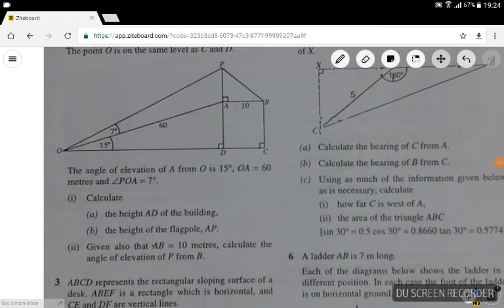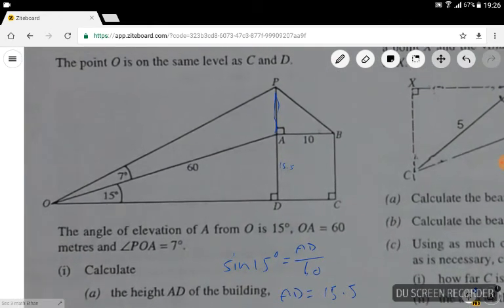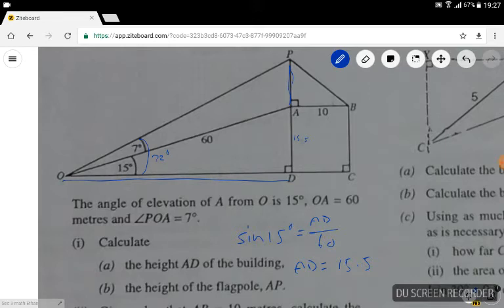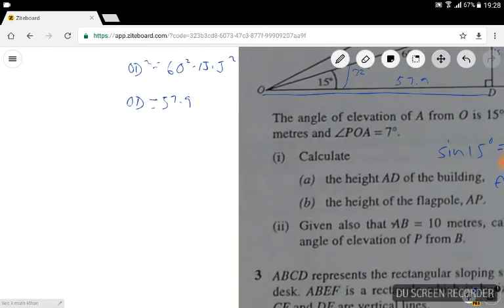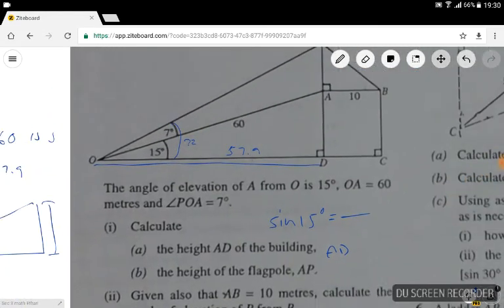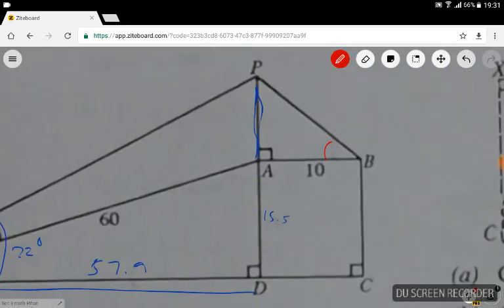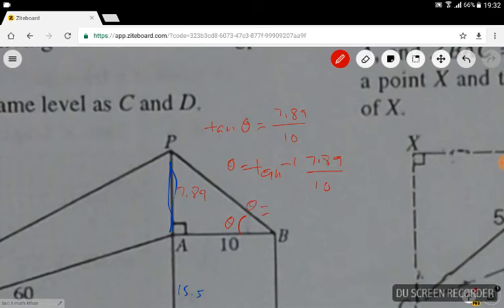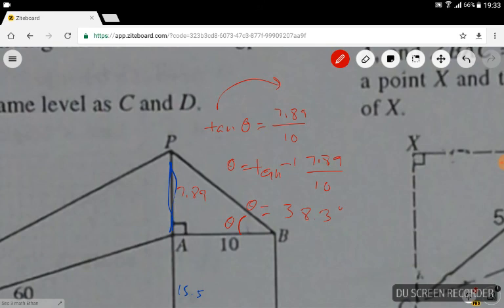Sec 3 Emath trigonometry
sec 3 trigonometry